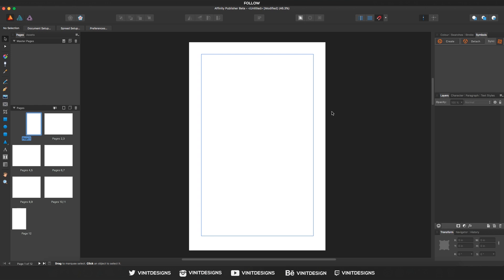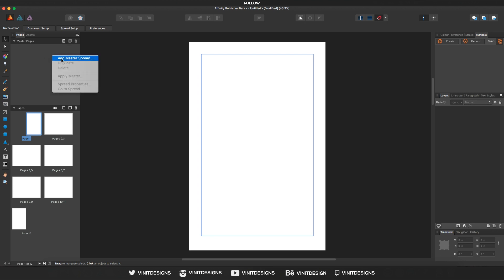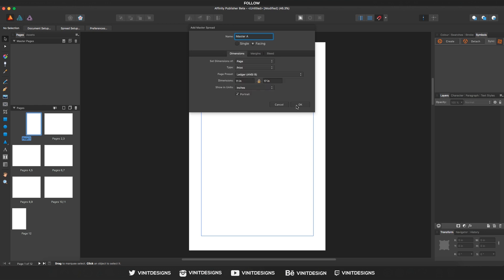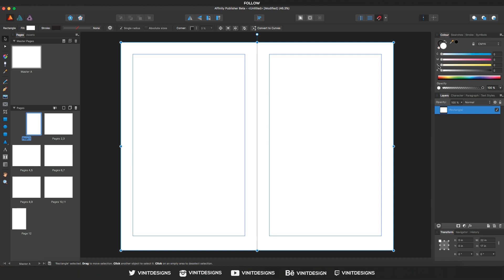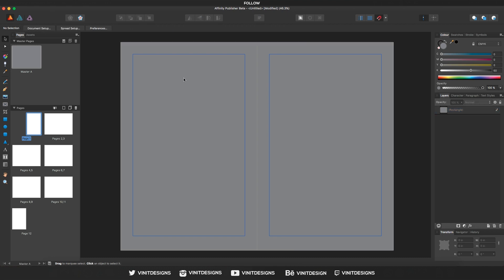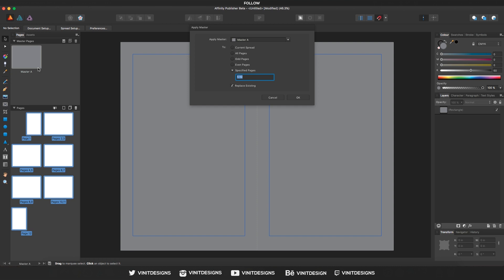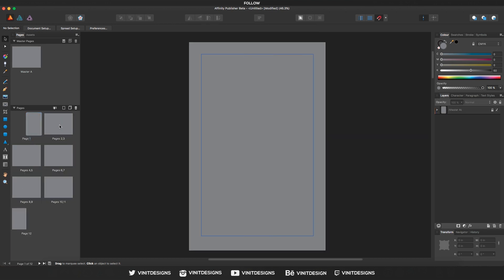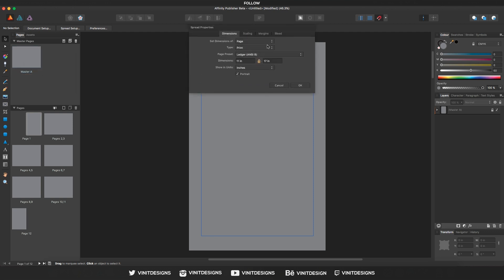Affinity Publisher Tutorial - Master Pages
Affinity Publisher Beta is out! Learn how to create and use master pages.

My Gear:
Sony A7ii